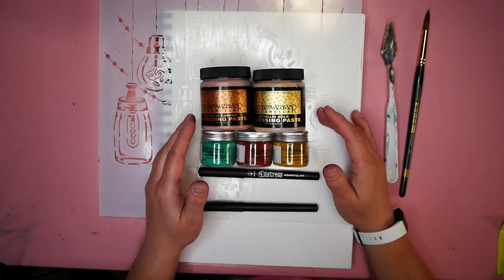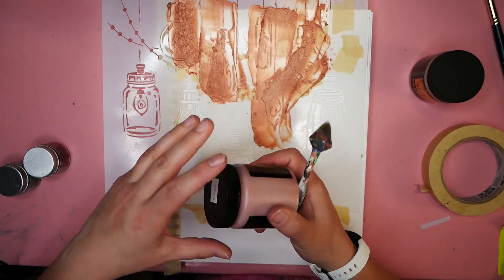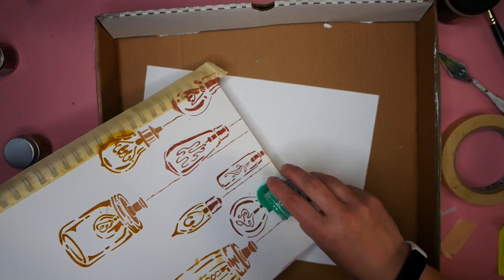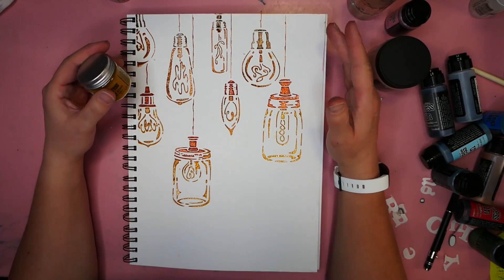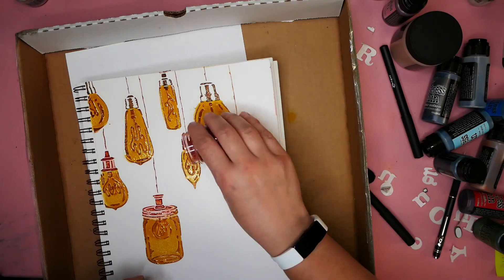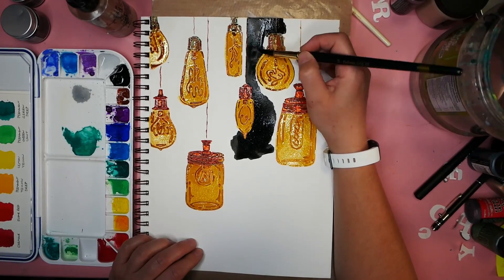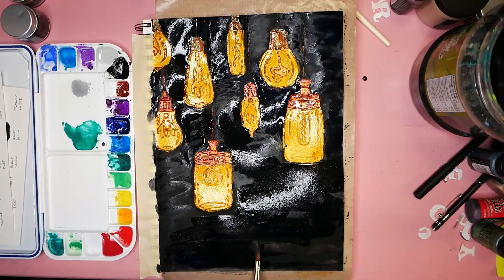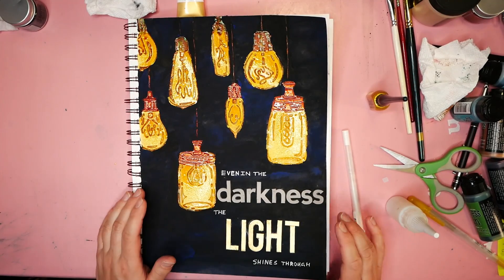Art Journal Page Using Distress Embossing Glazes and Embossing Pastes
This art journal page called “In the Darkness” uses distress embossing glazes and metallic embossing pastes to give illumination and dimension to this project. This is a step by step tutorial on how to accomplish this technique as well as an introduction to gouache paint. This page was a way to process my emotions for what has been happening in the United States around the death of George Floyd.

To see the full article, tutorial, and supply list for this project, please

Credits
Videography: Nadine Milton on a Panasonic Lumix G85 camera, Panasonic Lumix G 14mm f2.5, Rhode SmartLav+ Microphone.